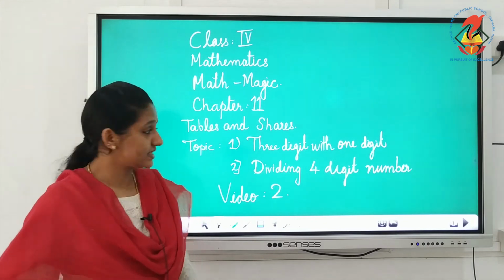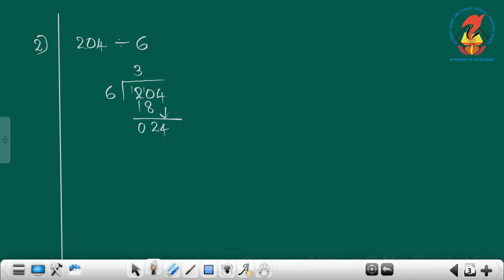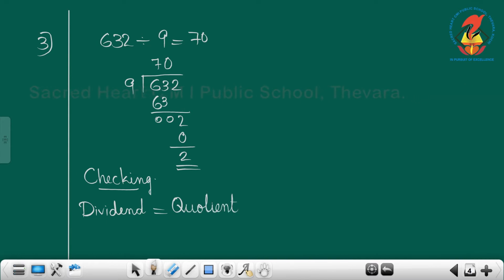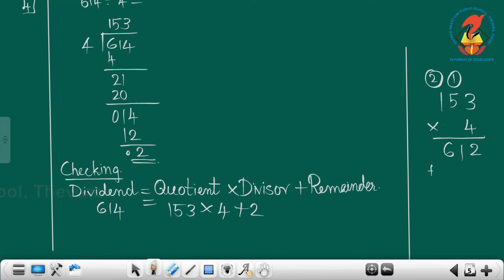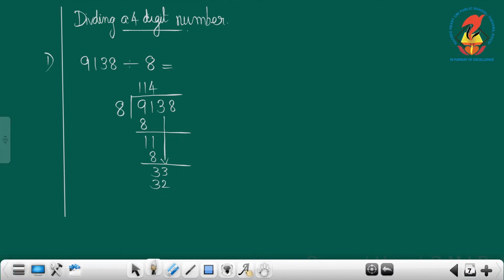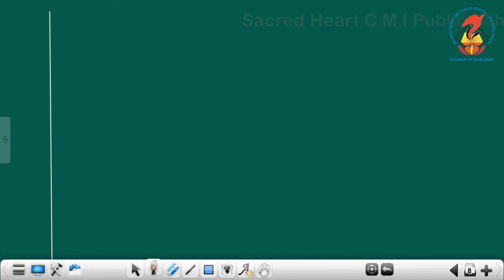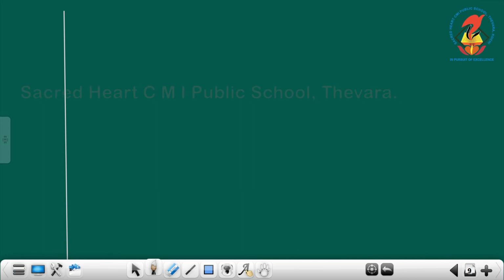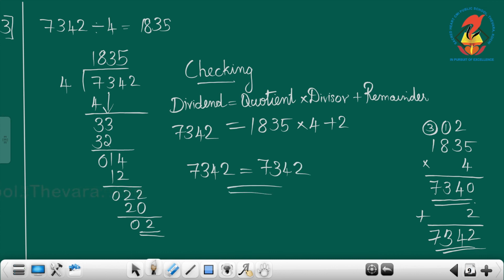MATHS 04 CHAPTER 11 TABLES AND SHARES VIDEO 02 THREE DIGIT WITH ONE DIGIT,DIVIDING 4 DIGIT N